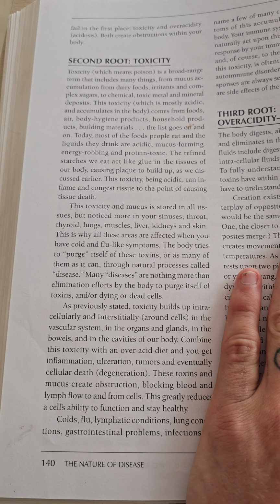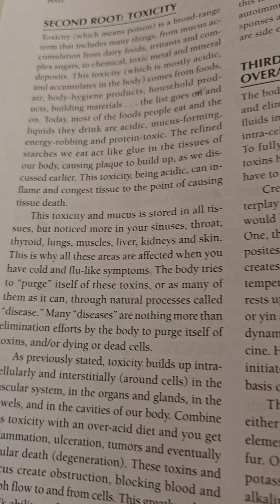Alkalinity THE SIMPLE SOLUTION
THE SIMPLE SOLUTION
It's time to awaken and get back to simplicity and the ways of God and Nature. Nature has supplied us with all the herbs and foods we need to clean, rebuild and revitalize our physical body.❤️✝️🛐🕉⚕️🍉🍇🍋‍🟩⛰️🫒🌄✡️🍅🍒🍎🪻🍐

In health there is no disease
You do not find cancer in healthy tissue
-Robert morse ND

Nature's Way
Natural medicine is not alternative medicine.
Natural health is traditional medicine
Nature's way is hundreds of thousands of years old.

CHEMICAL MEDICINE IS ONLY 125 YEARS OLD

MEDICINE SHOULD ONLY CONSIST OF NATURAL REMEDIES THAT ALKALIZE, CLEAN AND REGENERATE THE BODY.

Cellular regeneration is a proven fact in scientific method now
And your whole body is made of cells so if you heal at a cellular level every single dis-ease is Reversed.
There is no in curable disease only incurable people
ONE LOVE HEALTH IS WEALTH